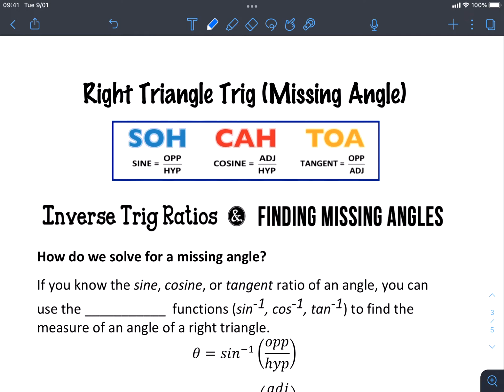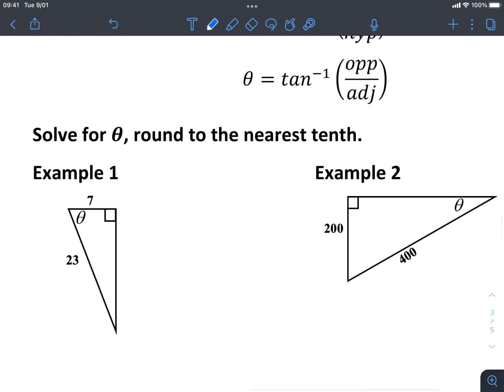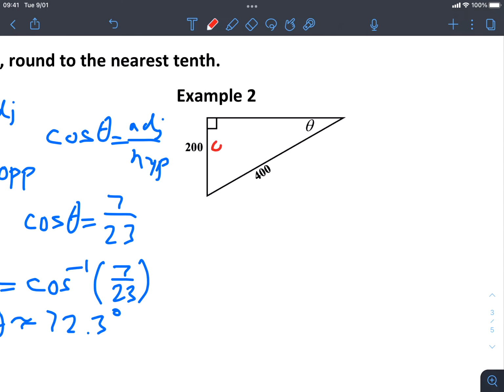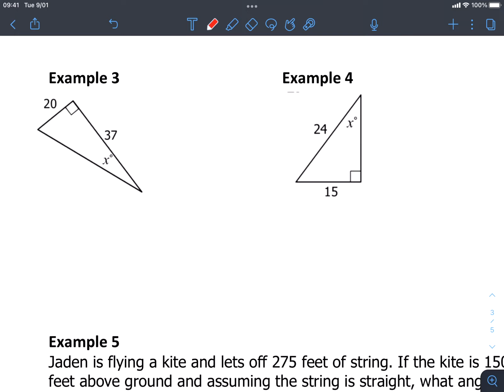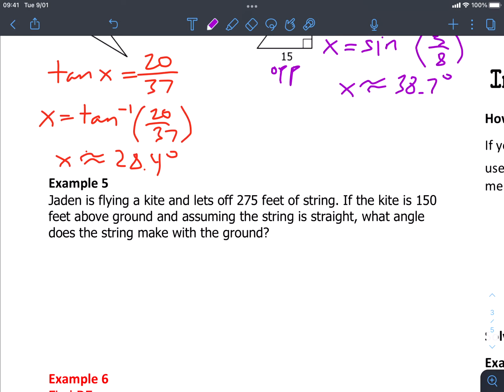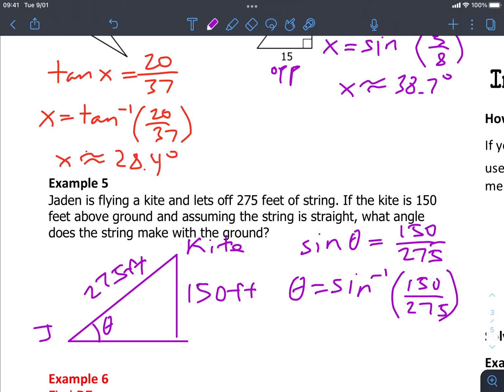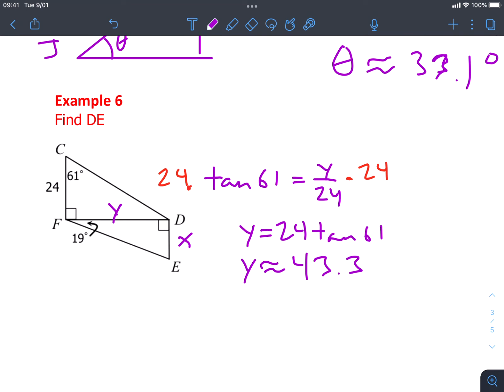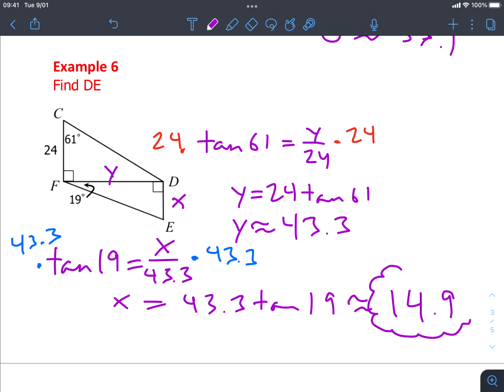C1 Trig Missing Angles